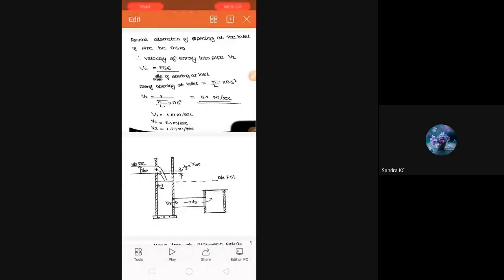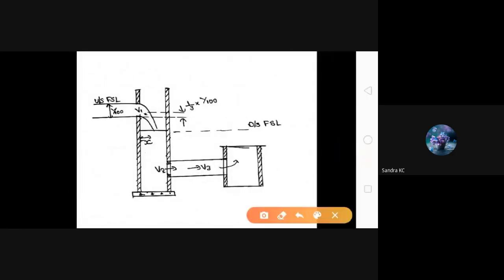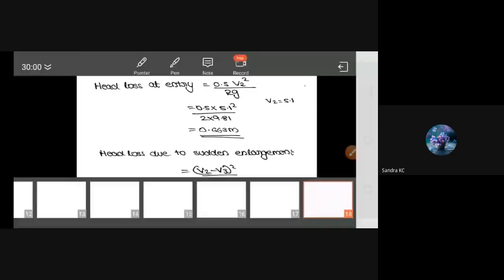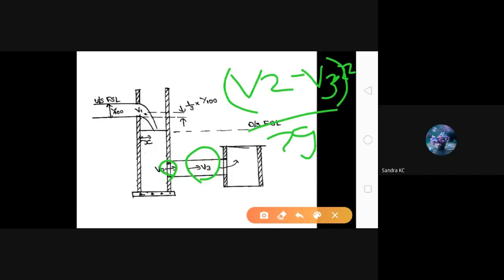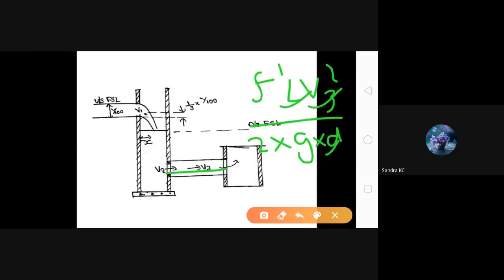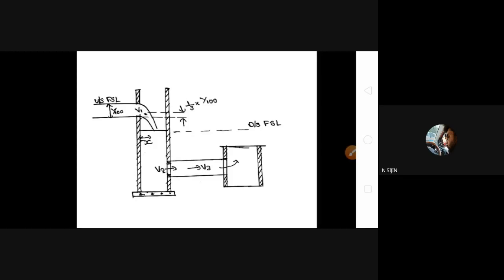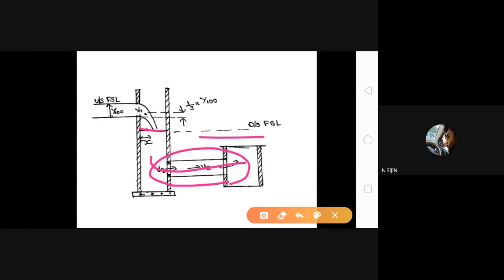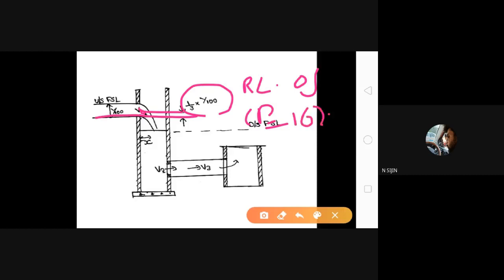CE 302 DHS MODULE 3 PART 23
design of syphon well